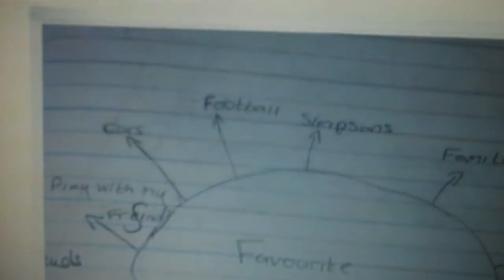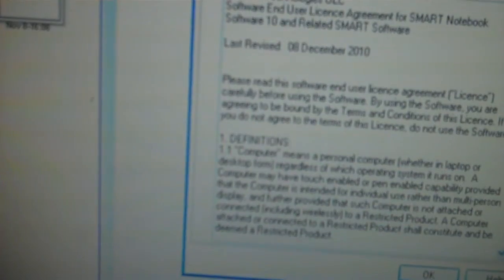Visualiser tutorial 2.MP4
Tutorial showing simple tools to annotate student's work and to develop better questioning in class